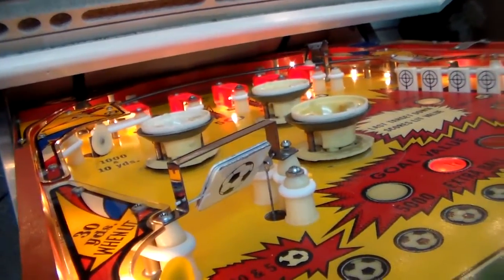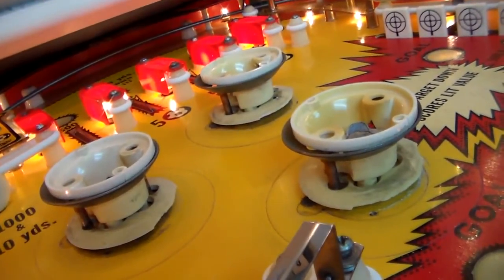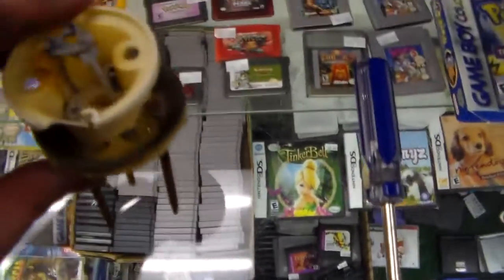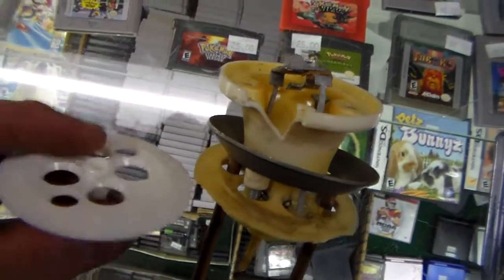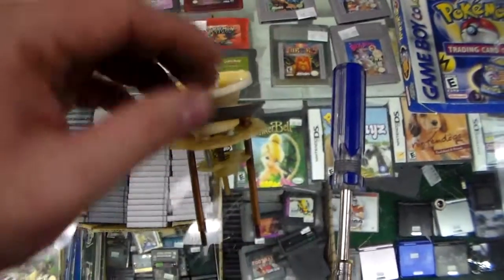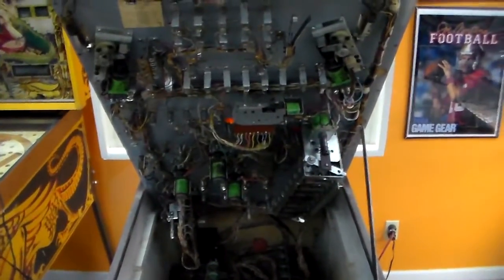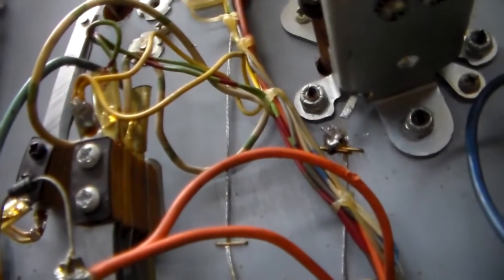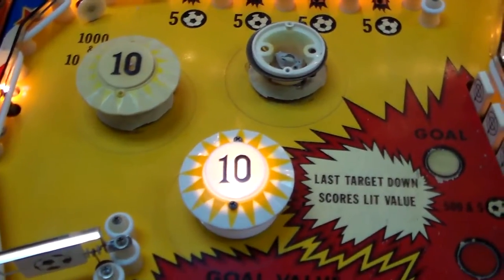How to Rebuild a Bally Pinball Pop Bumper! Cheap!